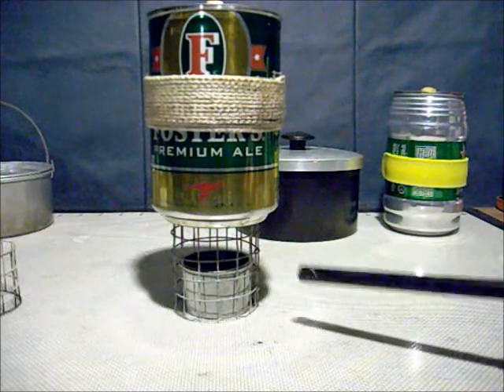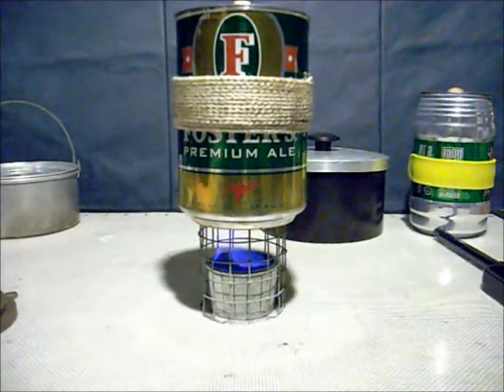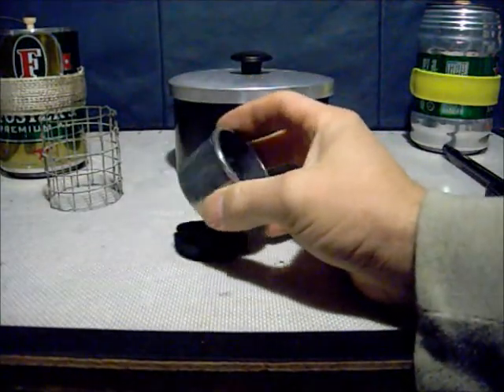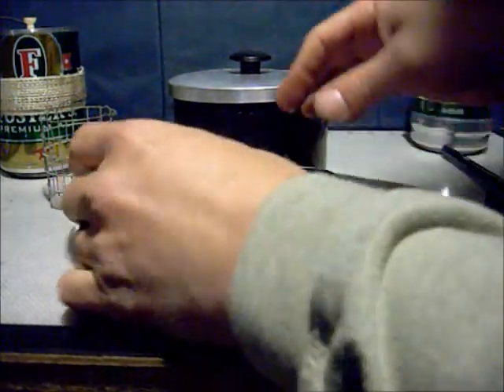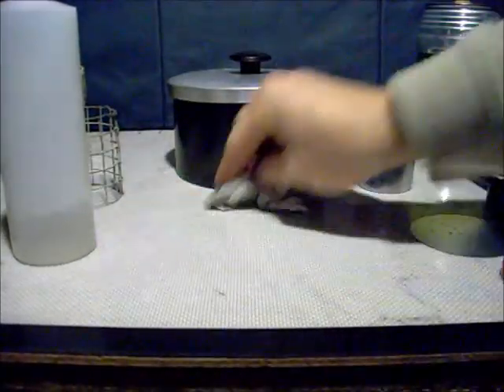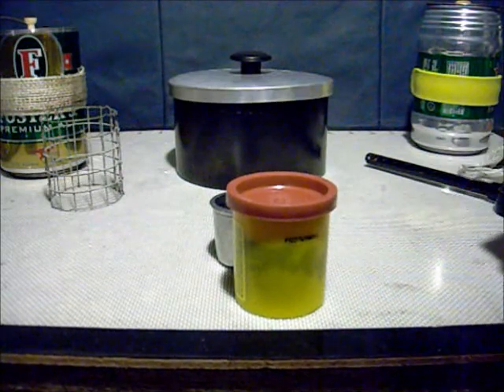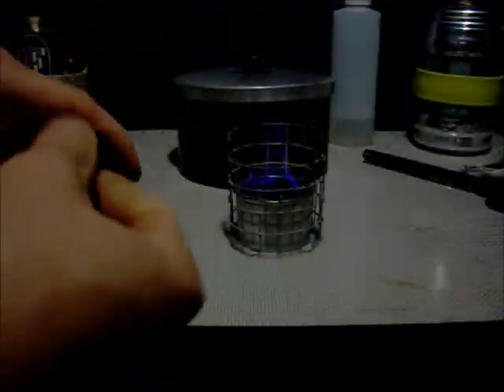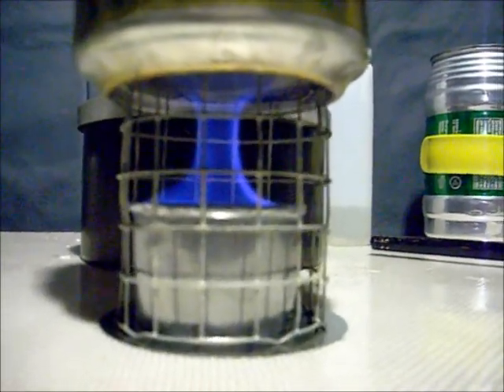Fence post stove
Fence post cap used to make a simple sturdy stove. And an awesome find while filming.